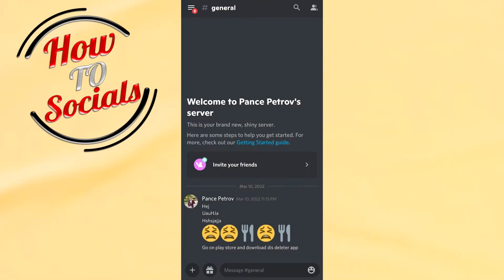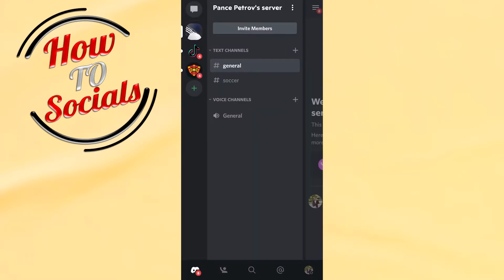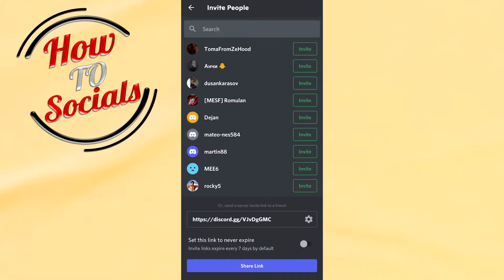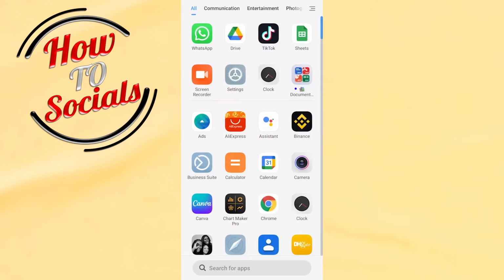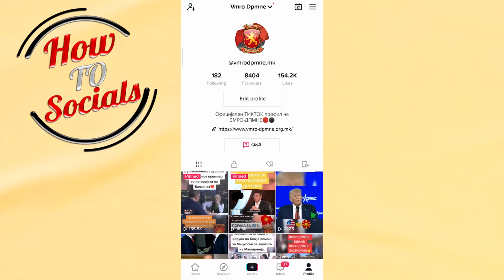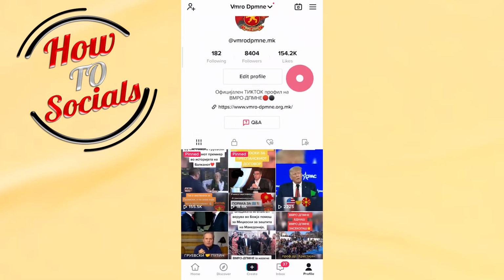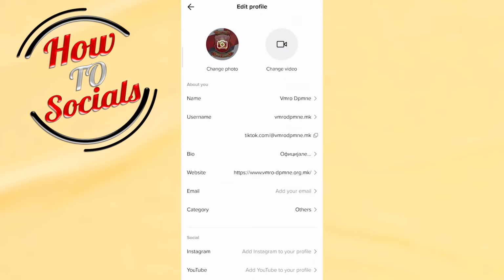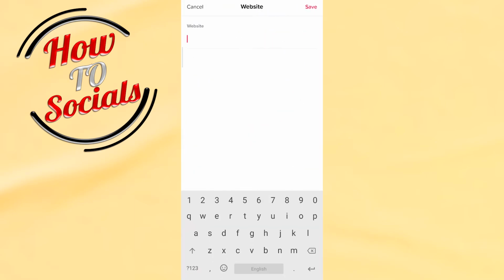How to Add Discord Link to TikTok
This video will show you how to add discord link to tiktok.